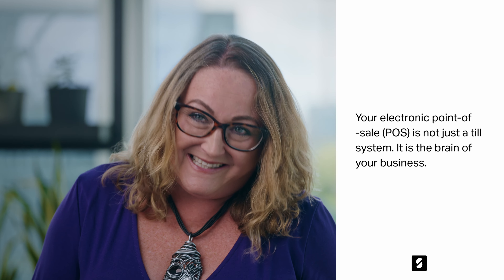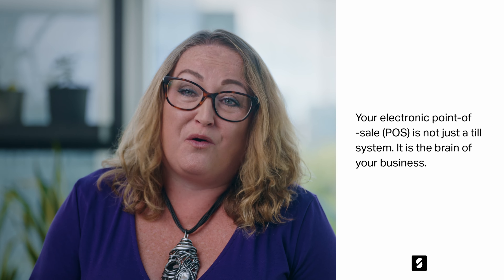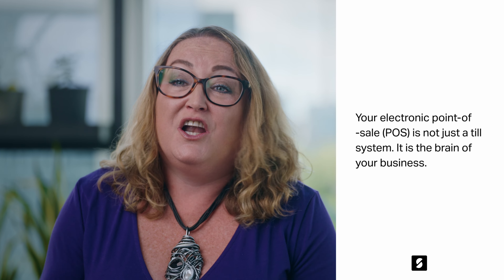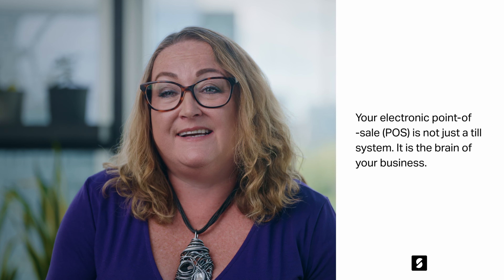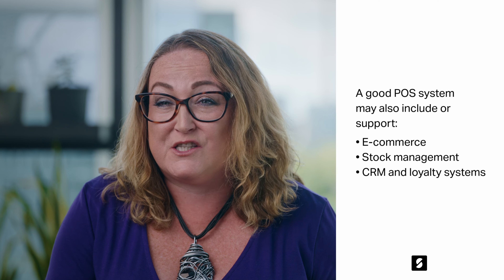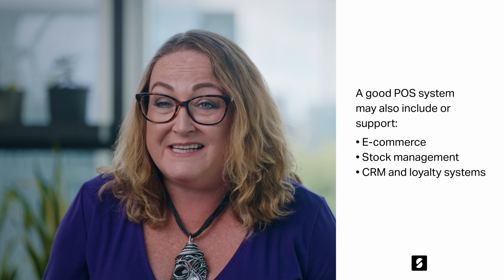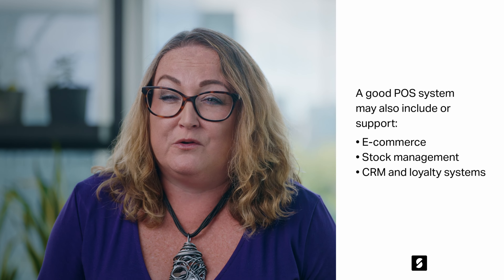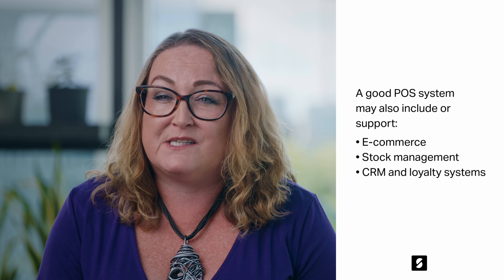Why Do I Need An Electronic Point Of Sale System For My Small Business? | Running Your Business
An electronic point-of-sale (POS) system is more than just a cash register—it's the brain of your business. This video explains the benefits of using an electronic POS system, including sales tracking, inventory management, and customer relationship management.

Learn how a POS system can provide valuable insights into your business performance, streamline operations and improve customer experience. We'll discuss features to look for in a POS system and how to choose the right one for your needs.

Discover how an electronic POS system can help your small business enhance efficiency and drive growth.

Our range of solutions help you get paid fast, manage your money and grow your business.

See you for the next video ✌️